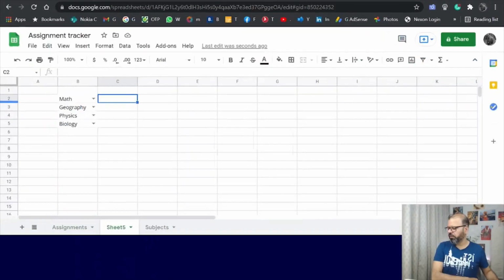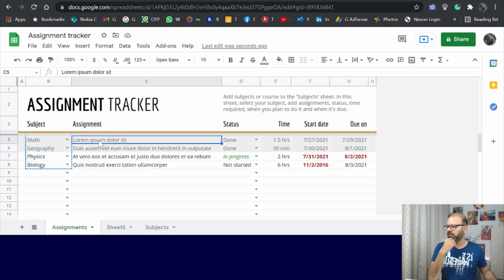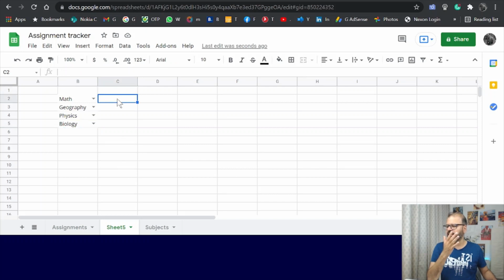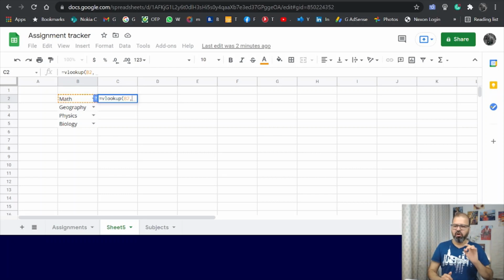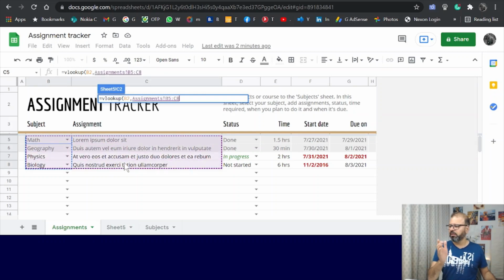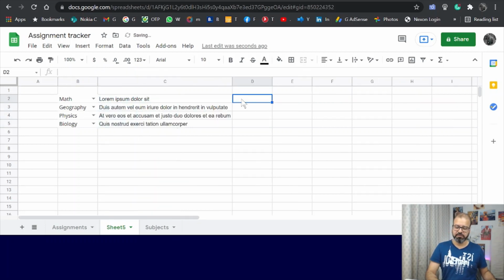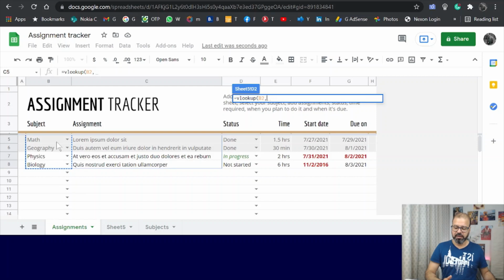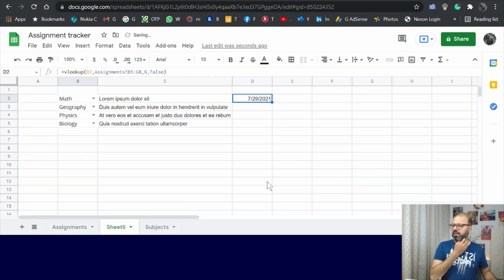How to Vlookup in Google Sheets?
We all have been using Vlookup in Excel and now I am sharing quick tips around how to use Vlookup in Google sheets.